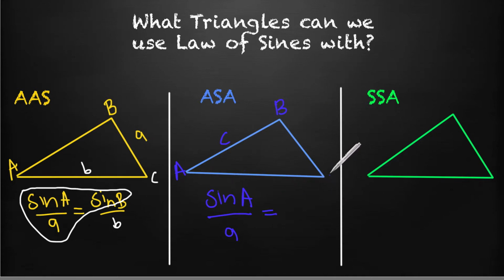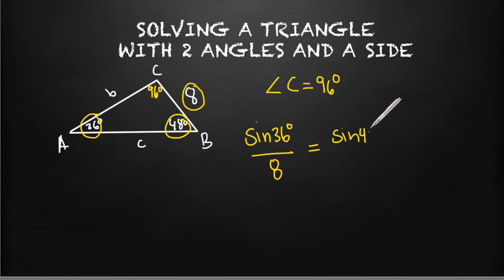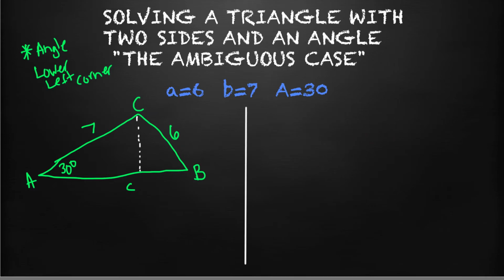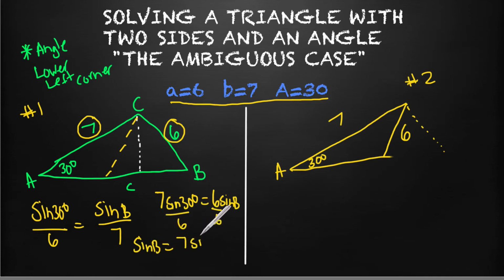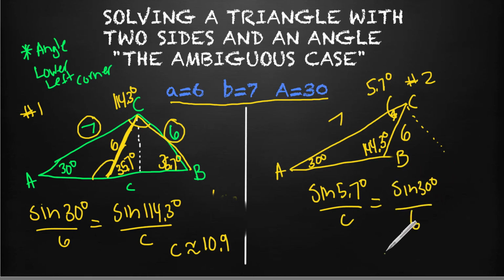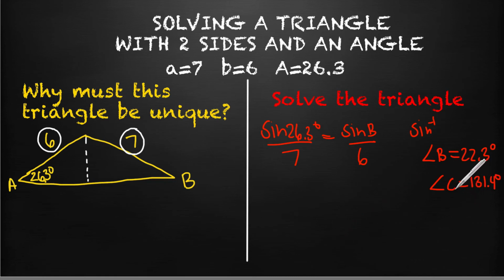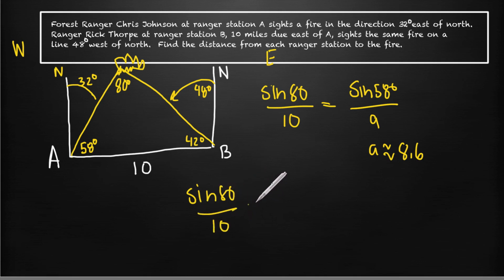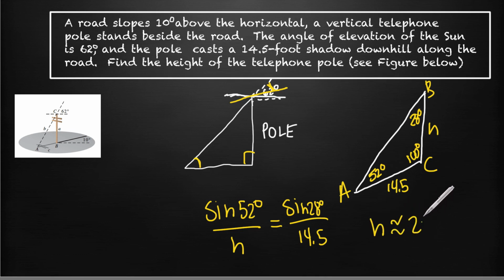Law of Sines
Students will learn how to use the law of sines to solve ASA, AAS and SSA triangles.